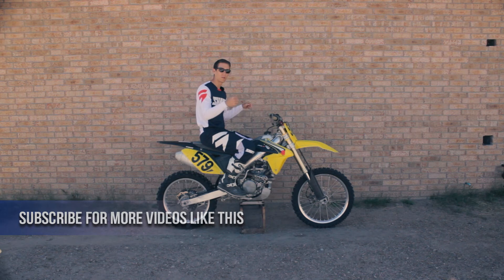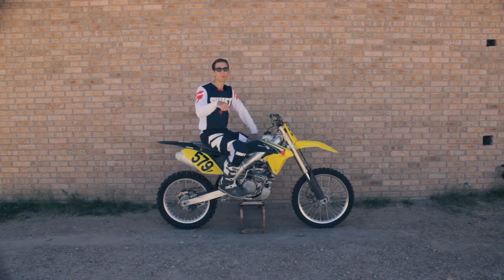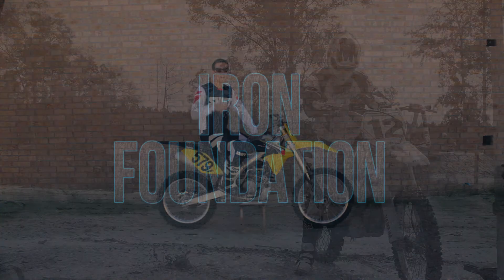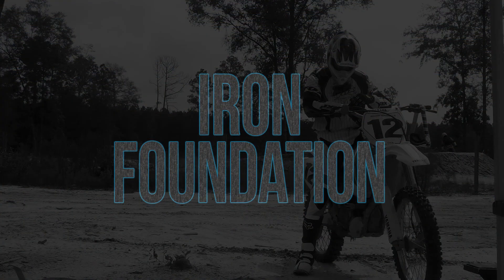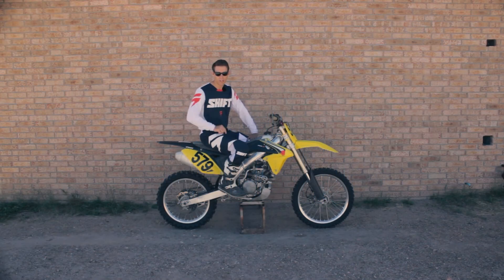Stop Feet Bouncing When Riding Motocross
How to stop feet from bouncing on foot pegs when riding motocross

Your body position might be the reason your feet are bouncing on the foot pegs when riding motocross.

Adjust your position so that there is pressure going into the foot pegs so that your feet do not bounce.

ARM PUMP SURVIVAL GUIDE! - Learn how to lower or even rid your arms of arm pump!

Are you wanting to know how to weight train for motocross? Iron foundation is our New downloadable program that can help you get started today.

My foam roller
My lacrosse ball